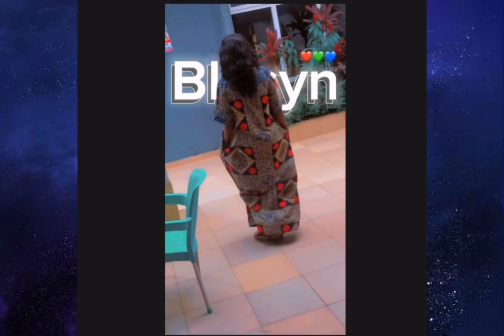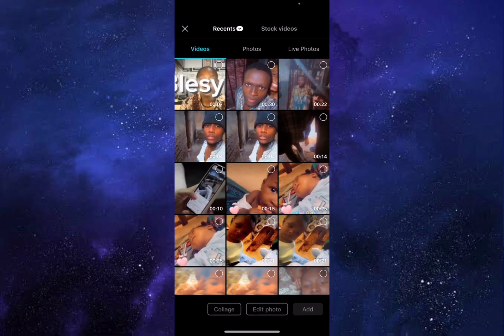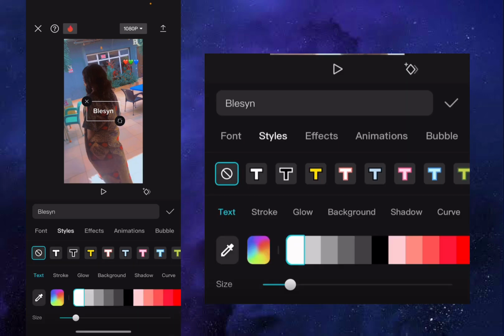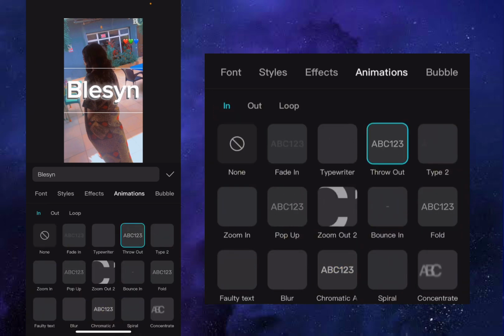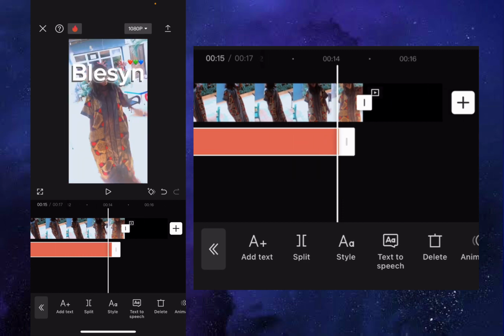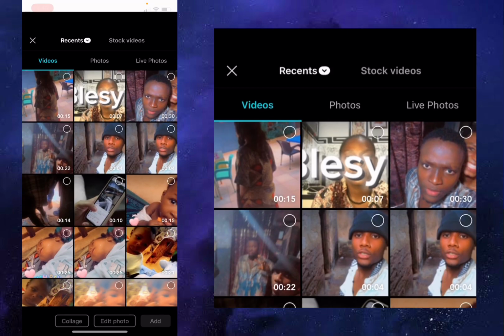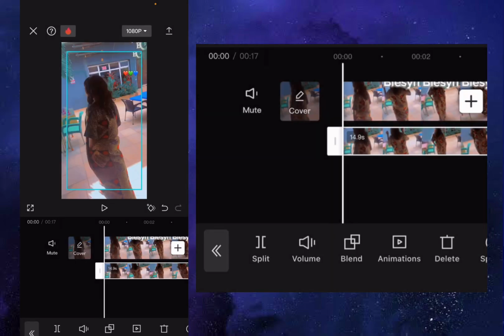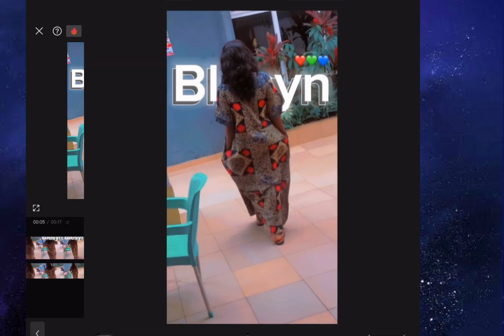How to add text behind object | CapCut tutorial